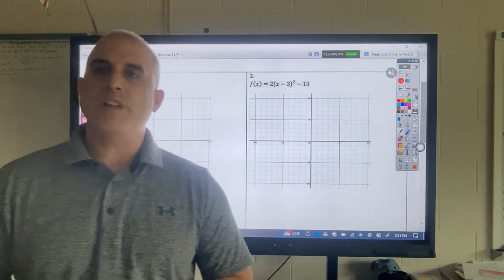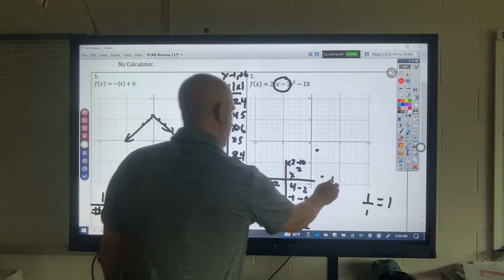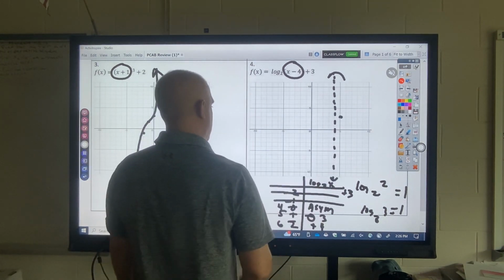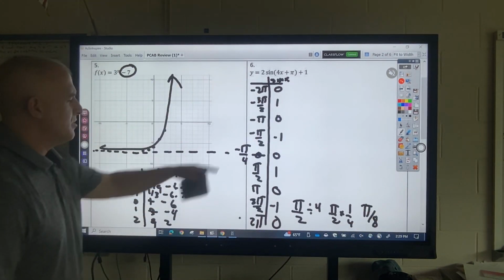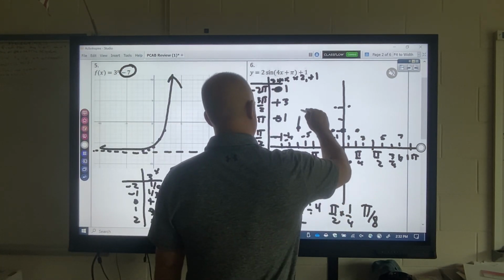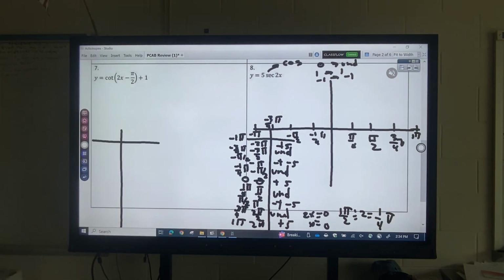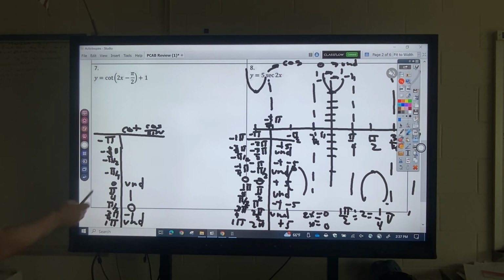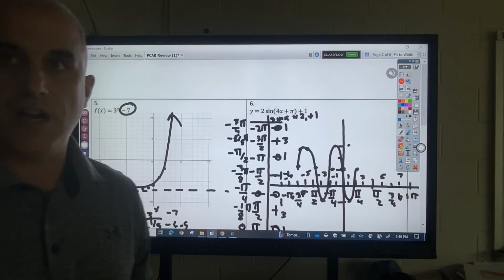Pre Calc Review Part 1